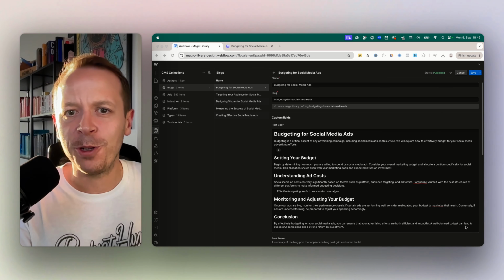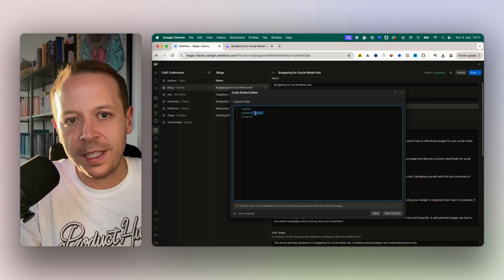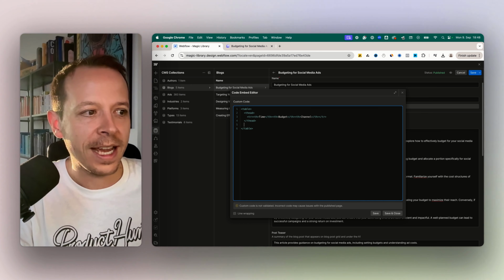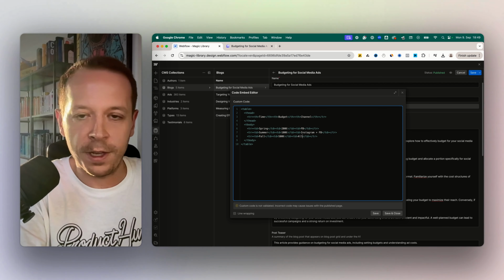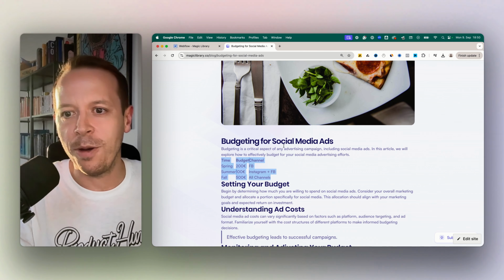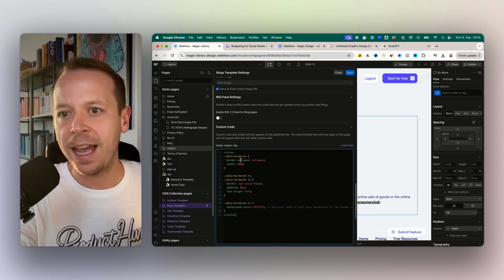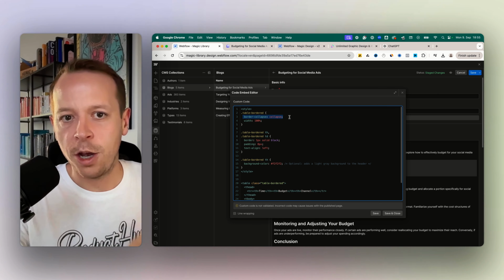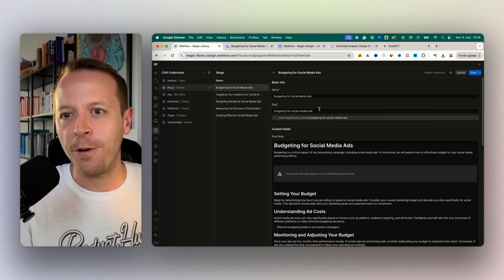Adding table to Webflow CMS Blog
In this video, we will be teaching you how to add tables to your Webflow CMS blog posts. Learn the best methods to integrate structured data and create tables in your Webflow blog, ensuring a clean and professional layout. Perfect for content creators and designers looking to enhance their blog posts!